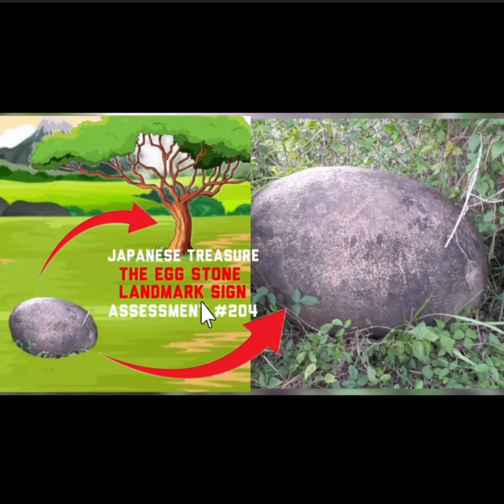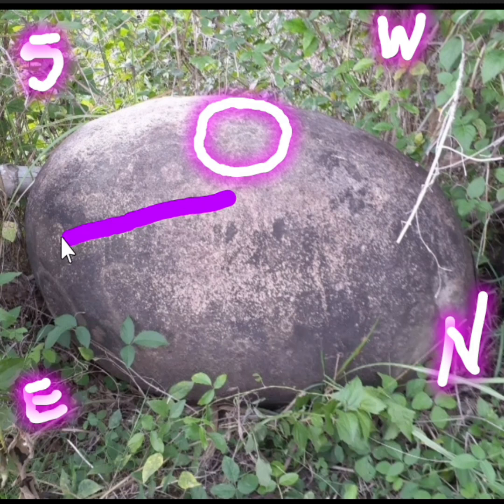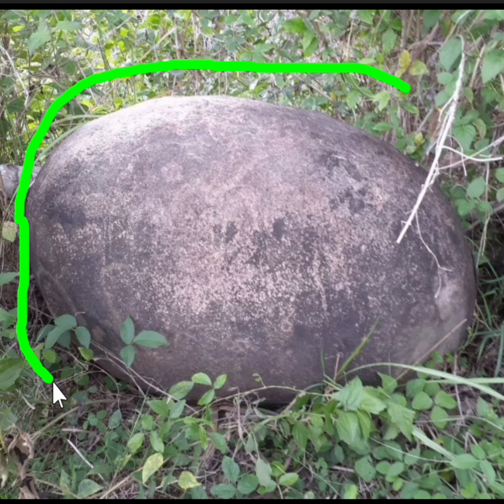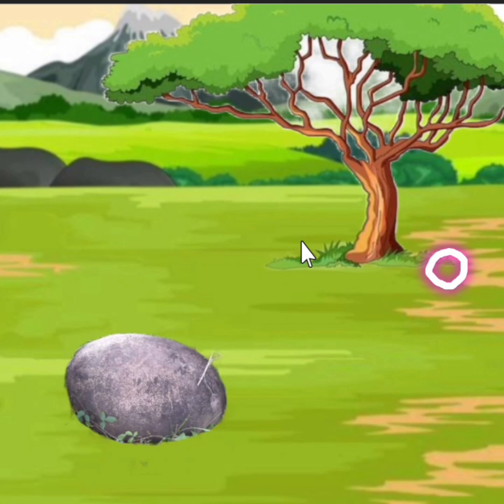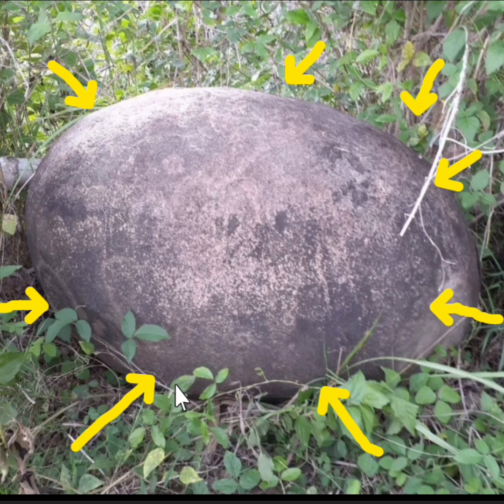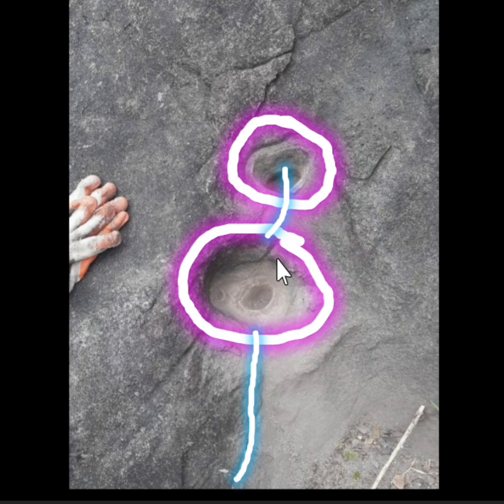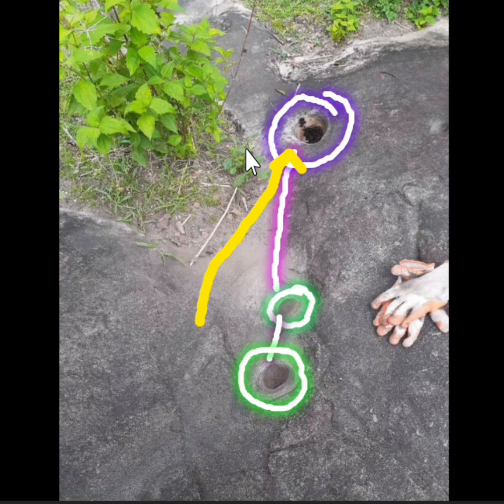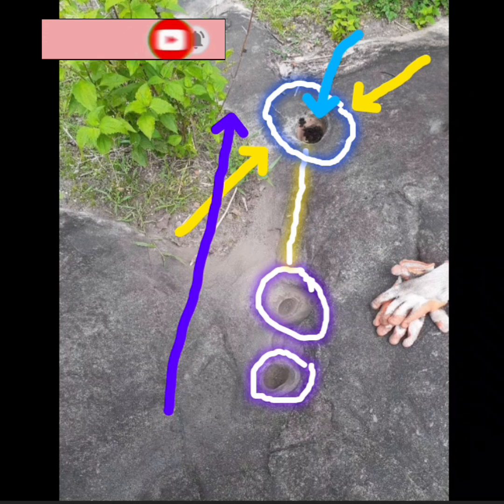japanese treasure the eggstone landmark sign assessent #204